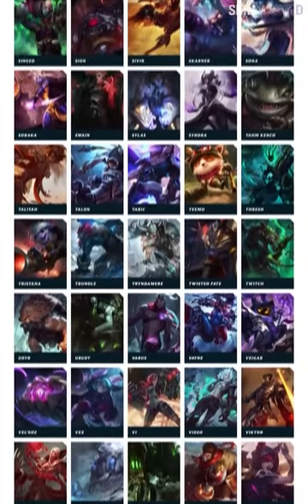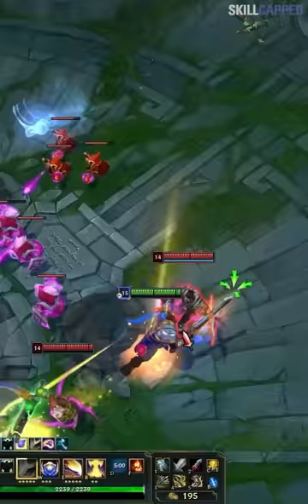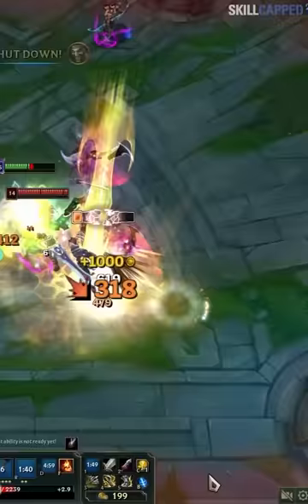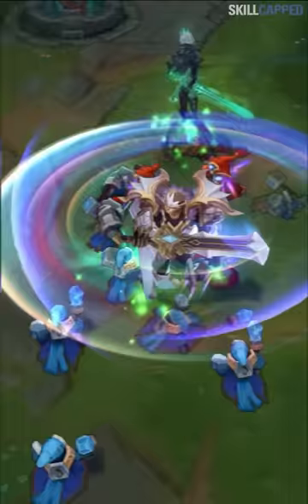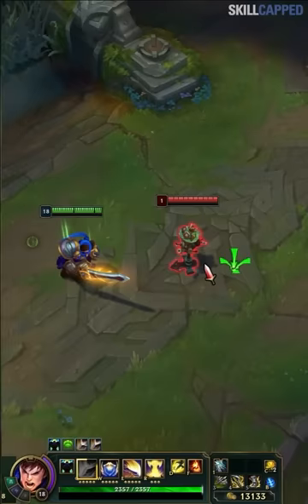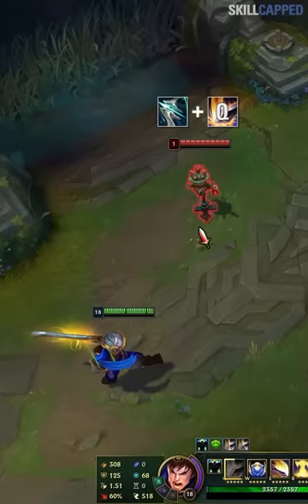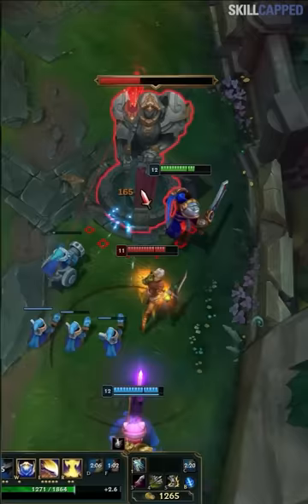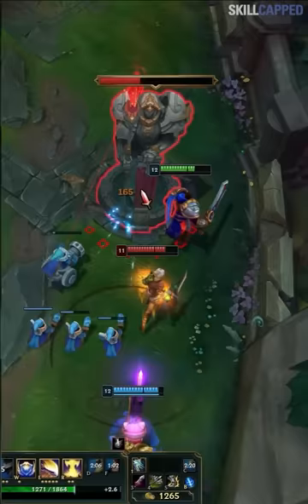The HIGHEST BURST COMBO in League of Legends!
Concepts: league of legends,league of legends guide,lol guides,league of legends tips,league of legends coaching,league of legends season 12,how to get better at league of legends,skill capped,lol tips,lol tips and tricks,league of legends pro guides,how to improve at league of legends,lol mechanics,lol combos,lol garen,lol combo champs,lol combo list,league of legends rank up,lol guide,tips for climbing in league of legends,challenger coaching,challenger guide